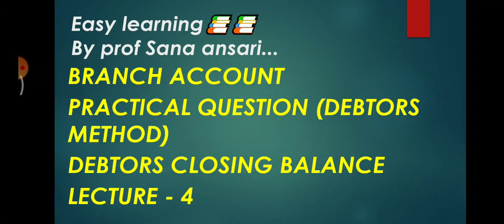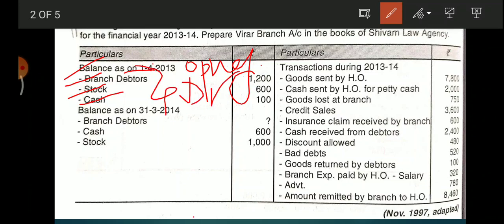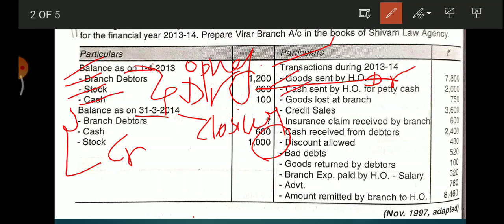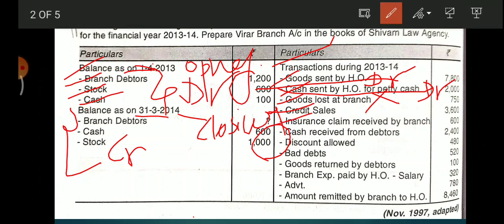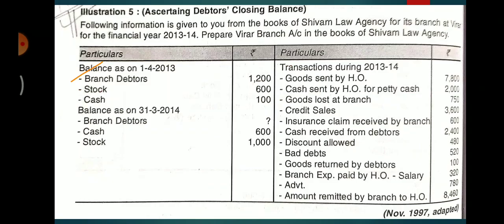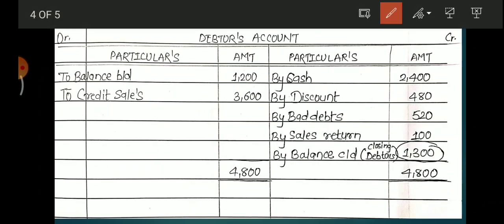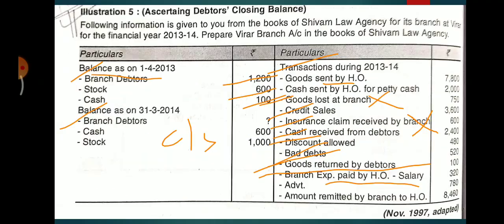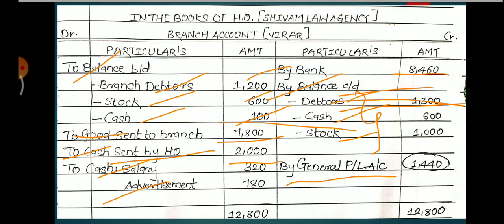BRANCH ACCOUNT|DEBTORS CLOSING METHOD|PRACTICAL QUESTION|DEBTORS METHOD@ProfSanaAnsari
BRANCH ACCOUNT|DEBTORS CLOSING METHOD|PRACTICAL QUESTION|DEBTORS METHOD‎@Prof Sana Ansari

hello everyone in this video we are going to discuss about branch around method practical question which is based on that was closing method it means in this video friends we are going to discuss about how to calculate the debtors closing amount when its missing in the question 👇🏻👇🏻👇🏻

Friends I would like to inform you in my previous videos I have already uploaded the Branch Account theory part as well as the practical and basic question of Branch Account and as well as I have discussed you about how to calculate the furniture amount when it is missing in the question if you want to watch that previous to so I am going to share the link here please click below and check the video for your more details and your knowledge

keep supporting💪💪
keep watching👀👀